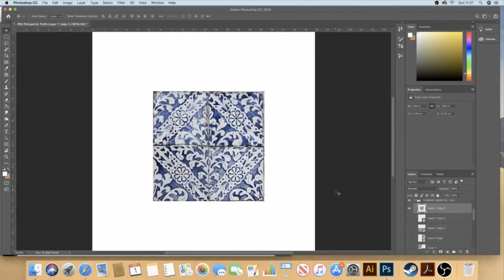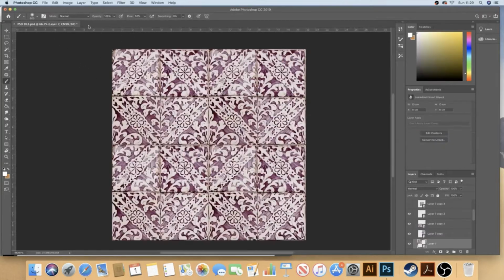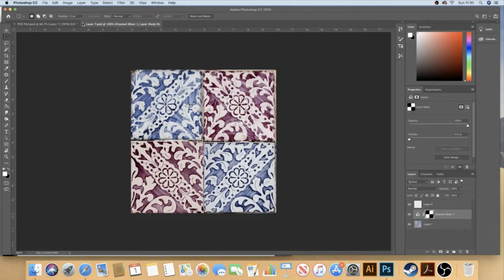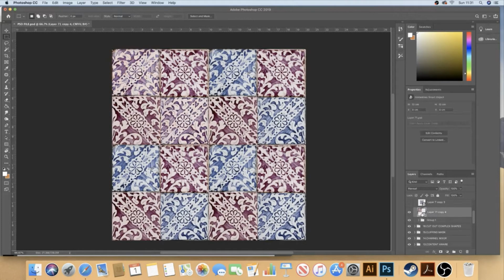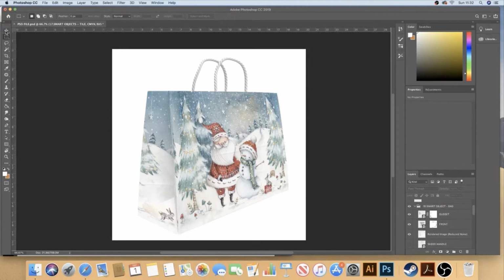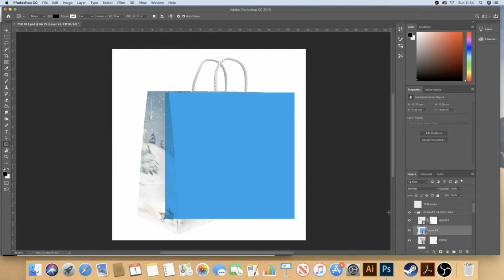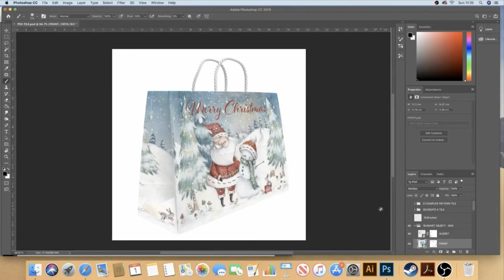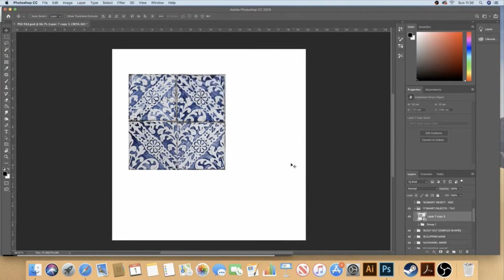Photoshop Smart Objects